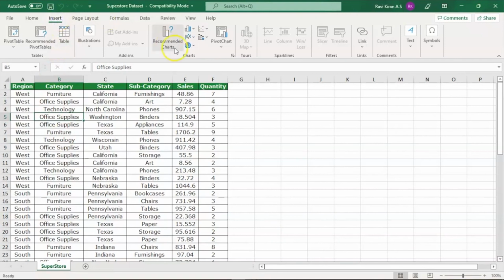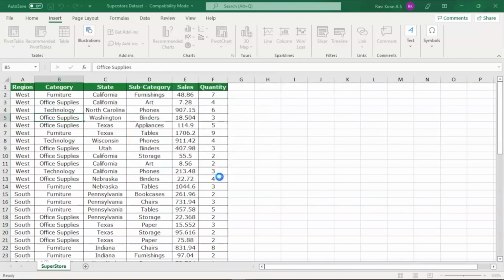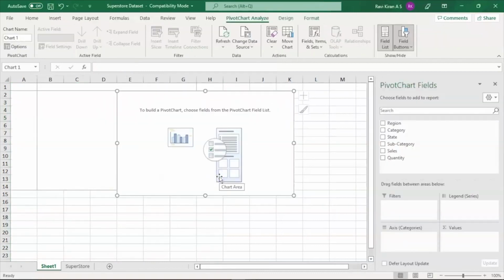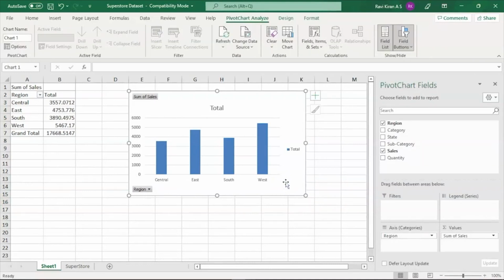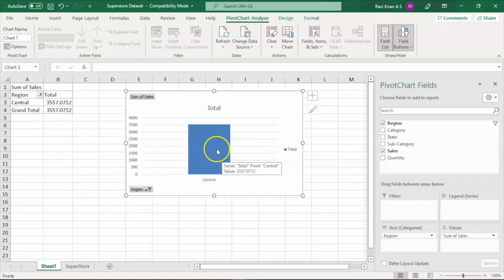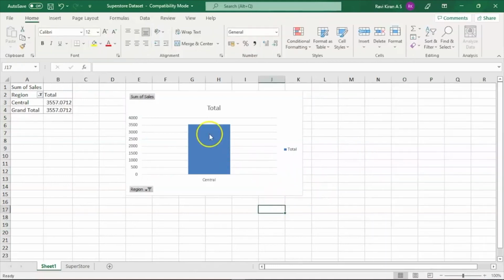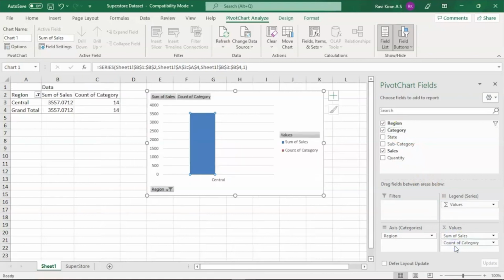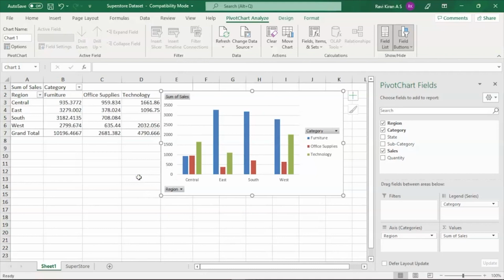Tutorial on Pivot Charts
Tutorial on how to running Pivot Charts.